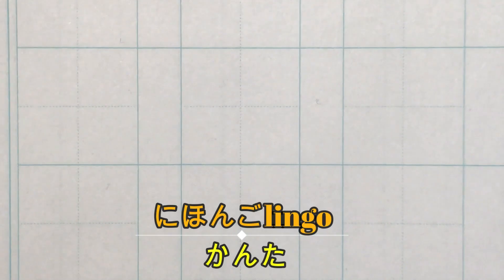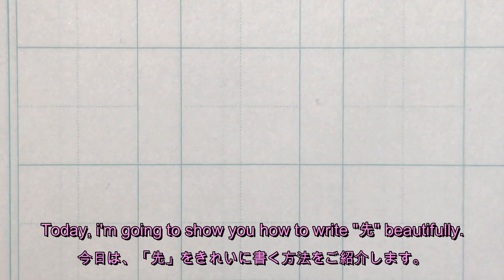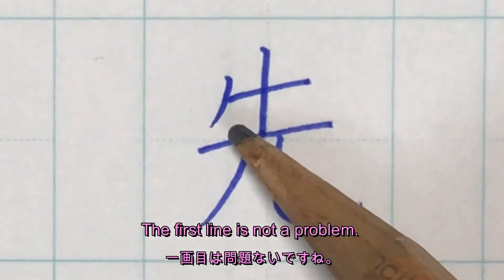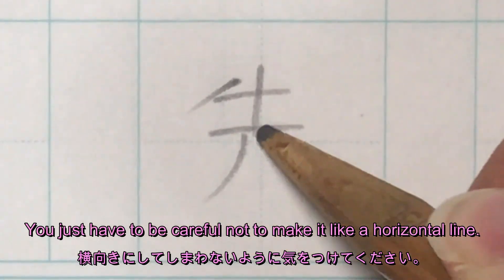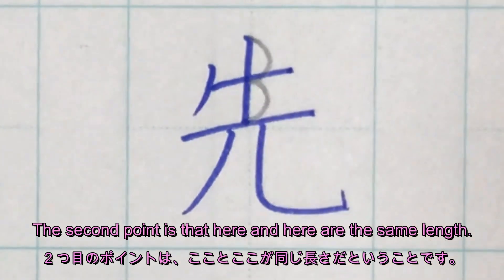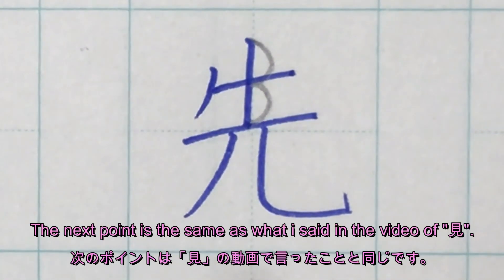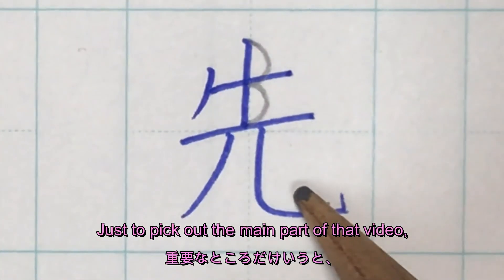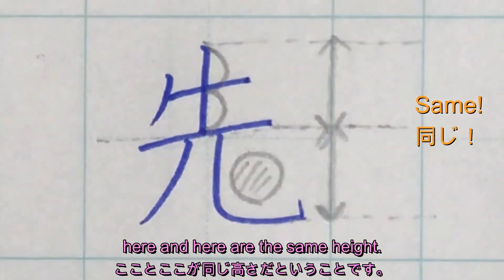[Kanji Beauty] How to Write "先" Beautifully / 「先」をきれいに書く方法！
In this video, I showed how to write "先" beautifully!

I hope this video will help you write it better!

こんにちは、にほんごlingoです🍎🍎
この動画では「先」をきれいに書く方法をご紹介しています。
次の動画もお楽しみに！